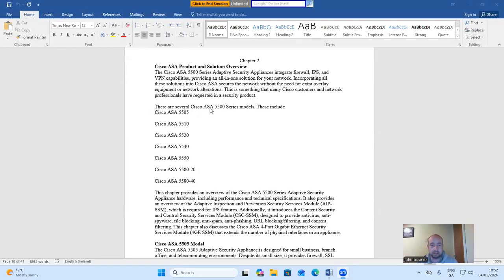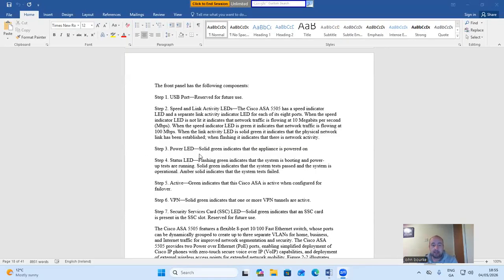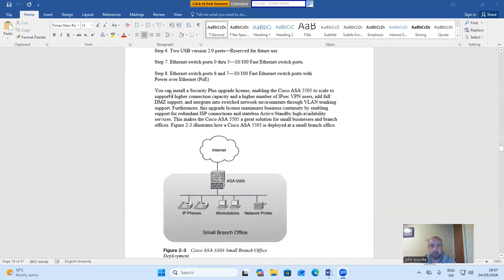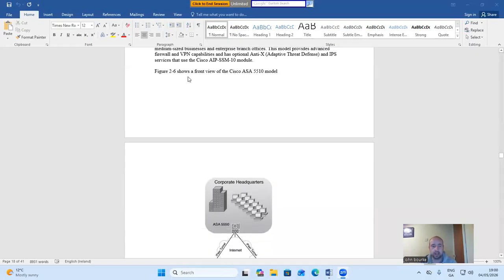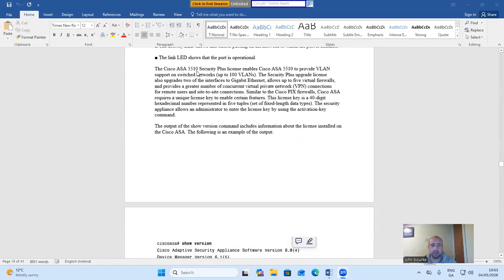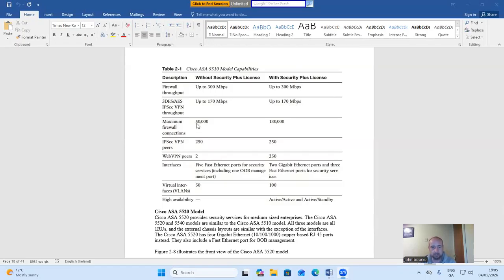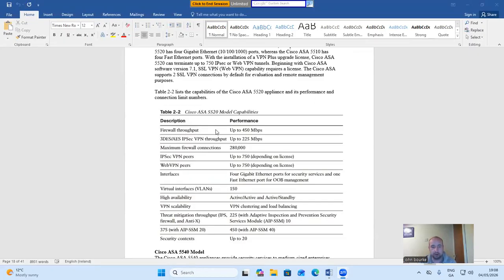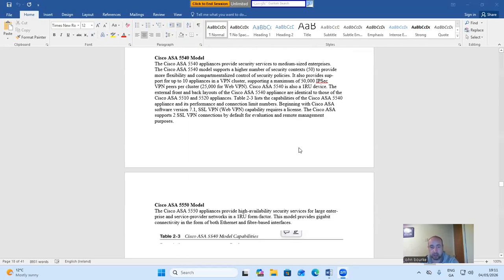Cisco asa firewall part 3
Cisco ASA Product and Solution Overview
Cisco ASA 5505 Model
Cisco ASA 5510 Model
Cisco ASA 5520 Model